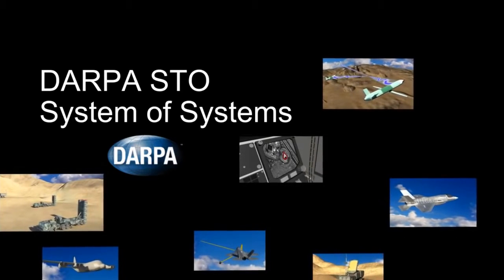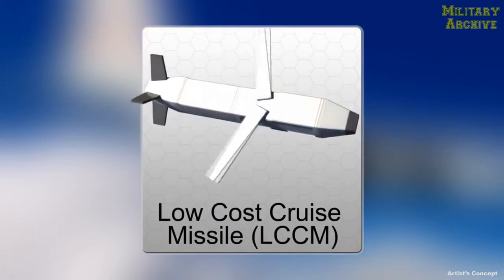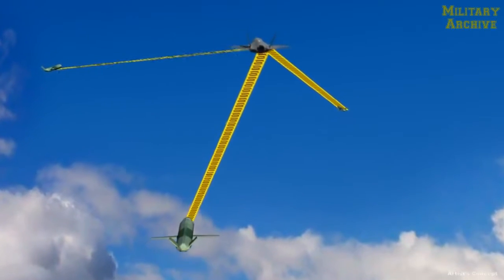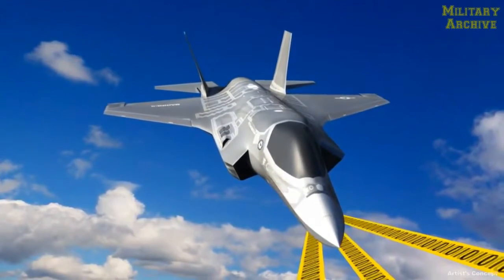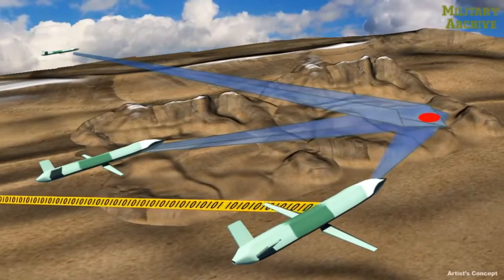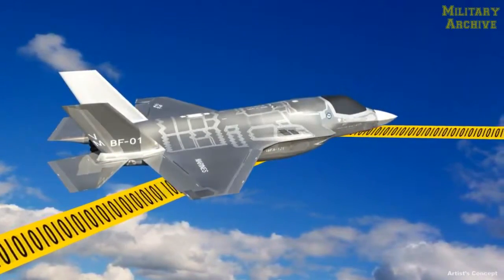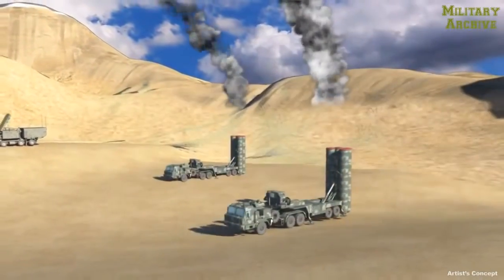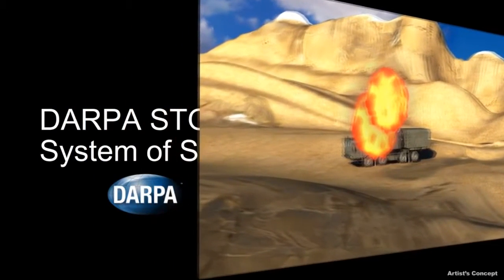This is How USA Could Destroy Russian S-300 in The Future - DARPA's Project